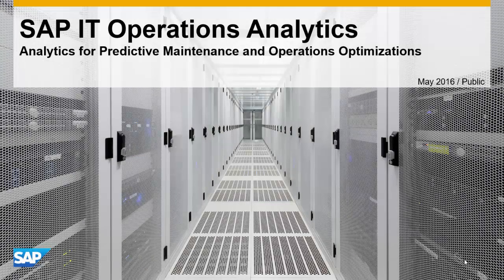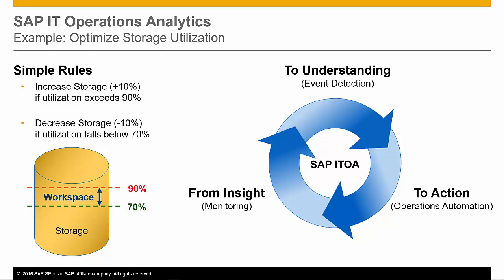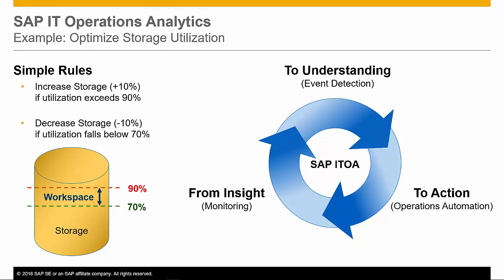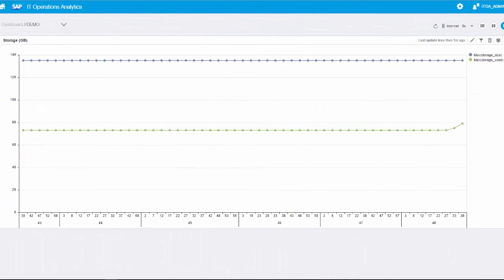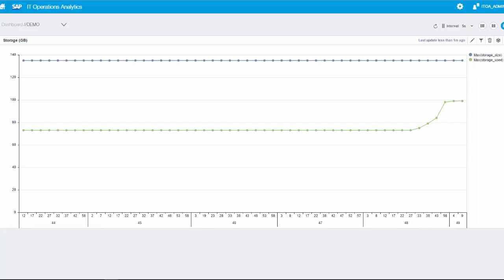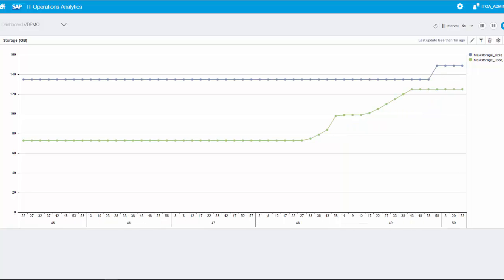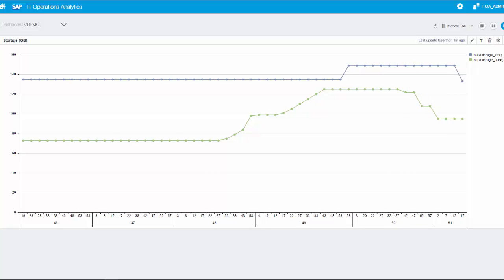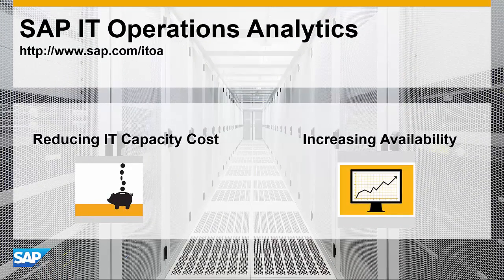Proactively Add More Storage to Hardware Devices Using SAP IT Operations Analytics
Predicting storage capacity is tricky, and organizations usually over-predict what they'll need, spending more than necessary. But that’s worse than the alternative—a failure because you’ve run out of disk space.

In this video, you’ll see how SAP IT Operations Analytics detects when storage capacity is running low and automatically allocates more resources, saving money by reducing hardware requirements while guaranteeing up time.